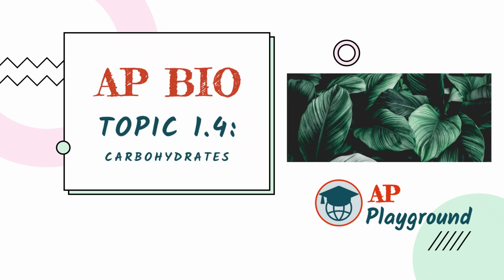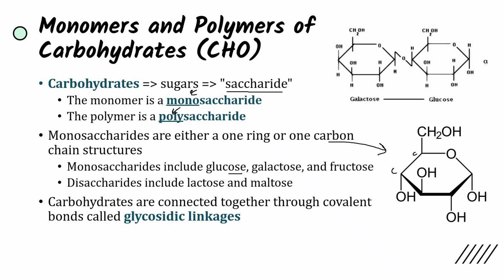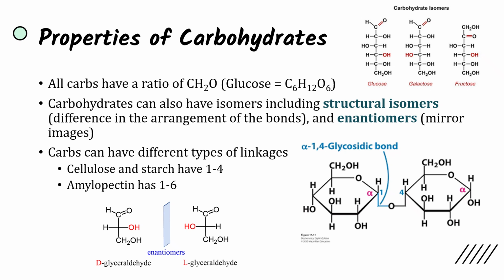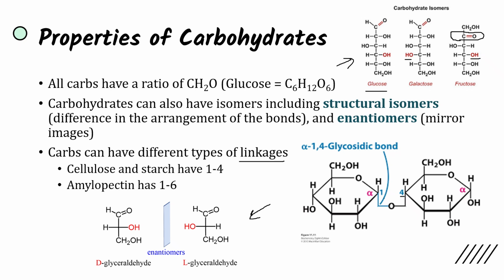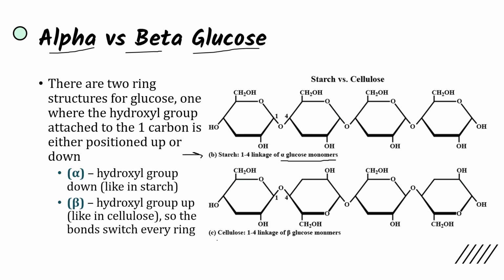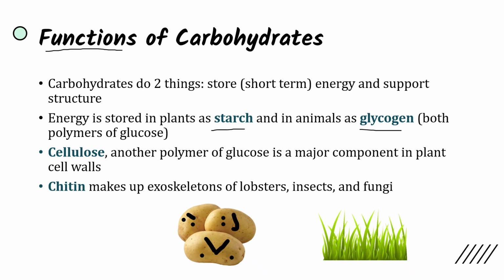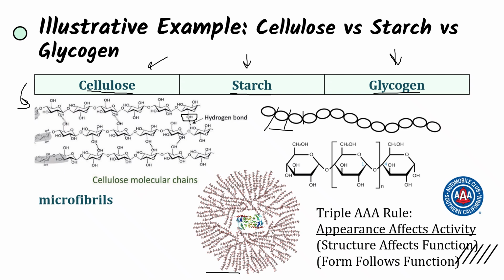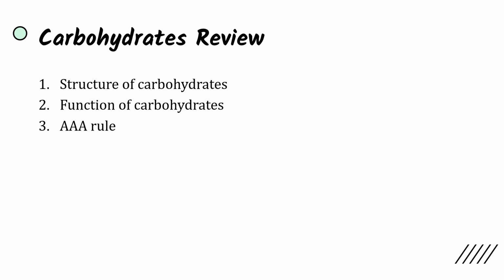AP Biology 1.4: Carbohydrates | AP Playground